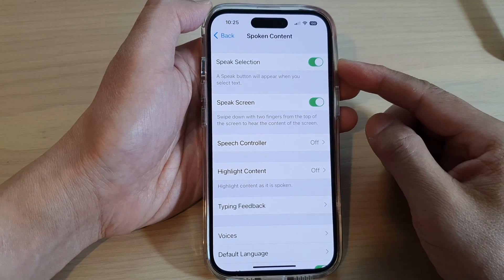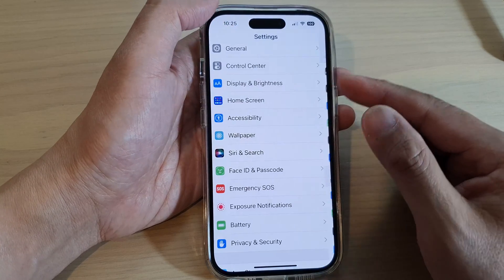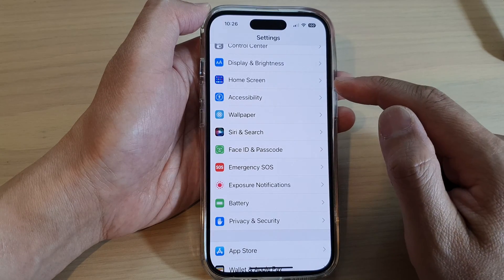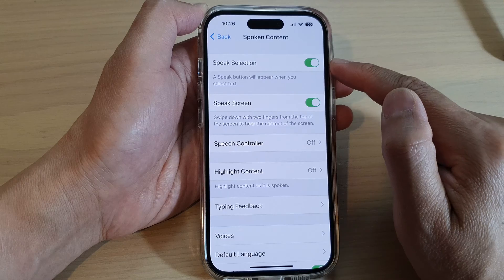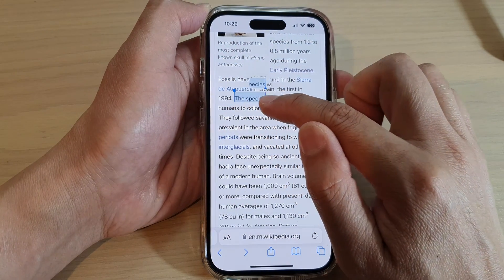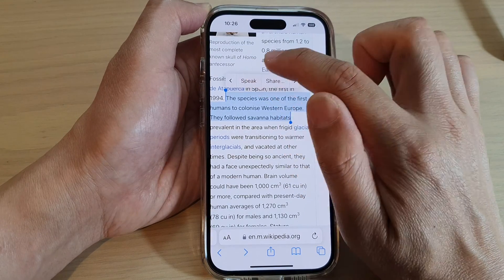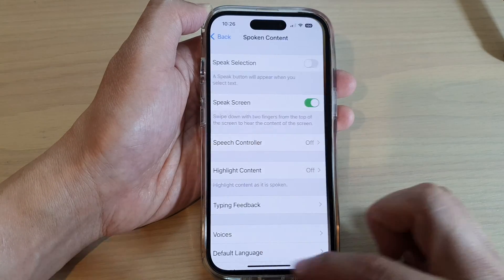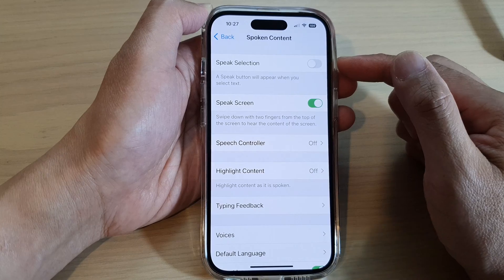iPhone 14's/14 Pro Max: How to Enable/Disable SPEAK SELECTION of Text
Learn how you can enable or disable SPEAK SELECTION of text on the iPhone 14/14 Pro/14 Pro Max/Plus.